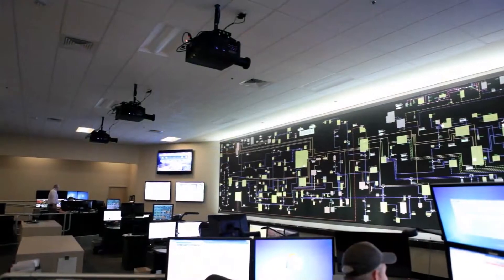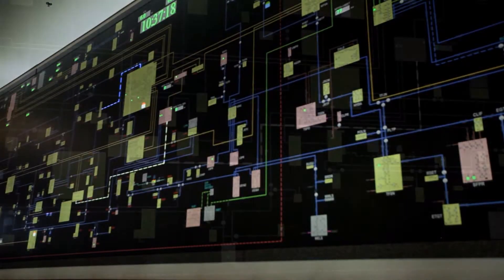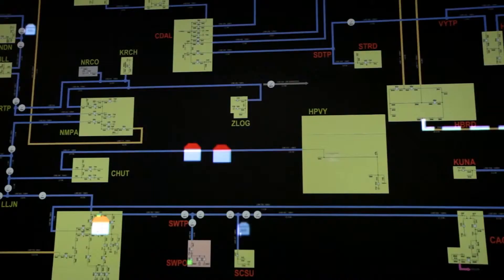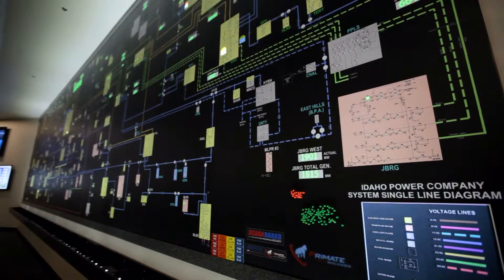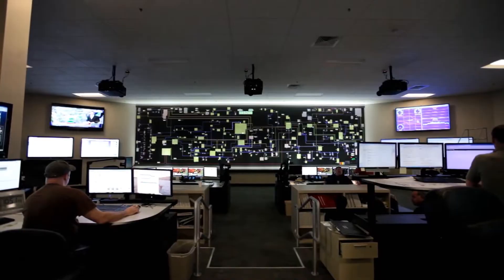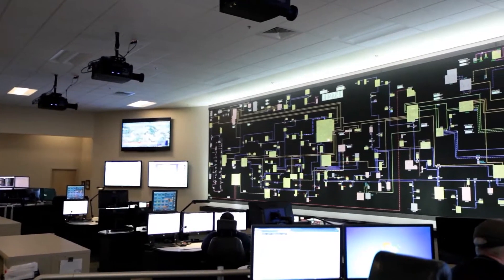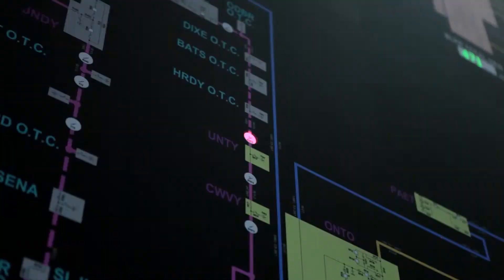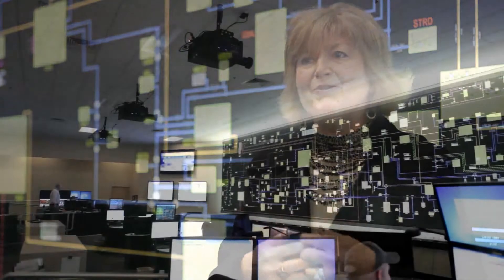Scadaboard System Makes Debut at Idaho Power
Primate's Scadaboard system combines traditional and digital technologies to increase situational awareness at Idaho Power. Primate's solution overlays dynamic projected content from a series of Christie DS+6K-M SXGA 3-chip DLP® projectors onto a digital-based modular tile mapboard from Monitor Mapboard Systems.